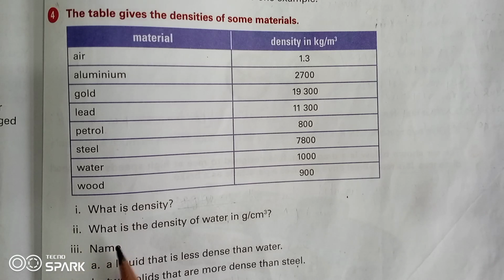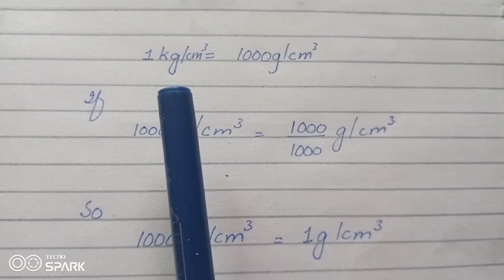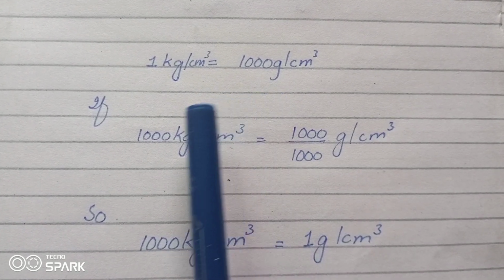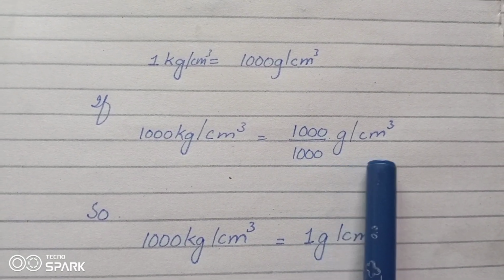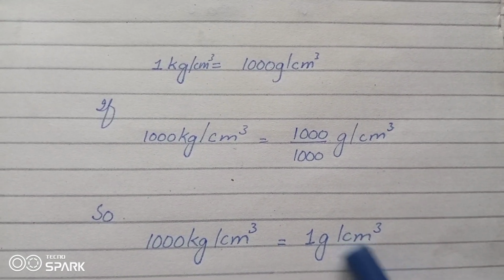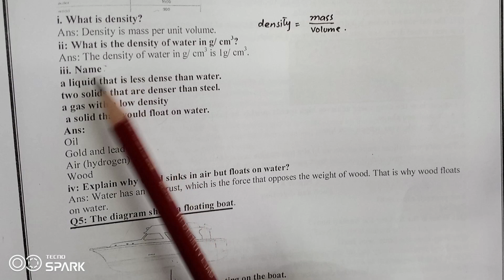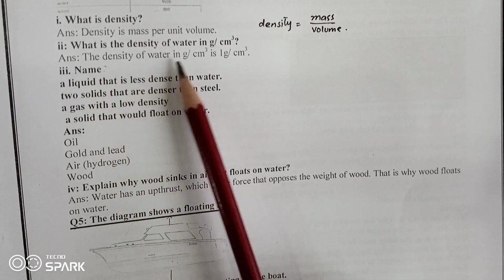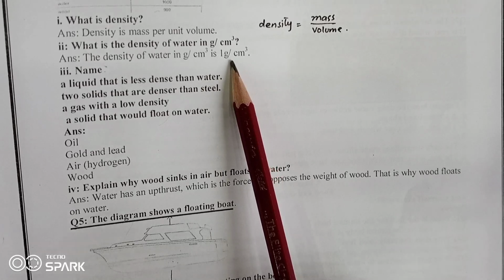exercise of chapter 7 science fact file 1